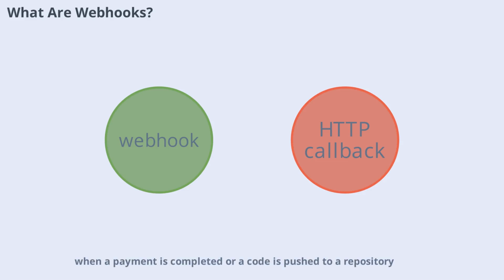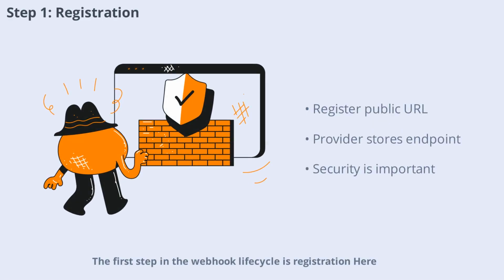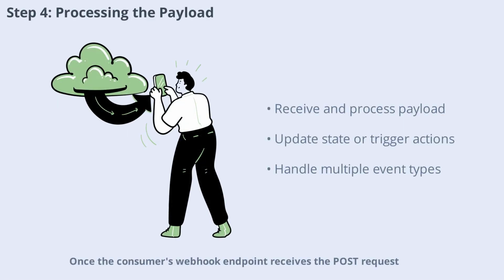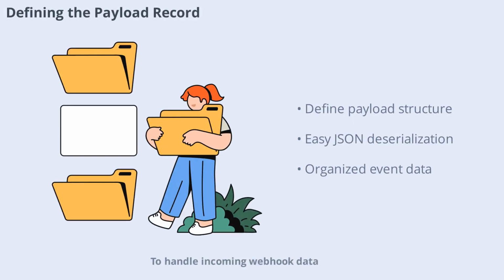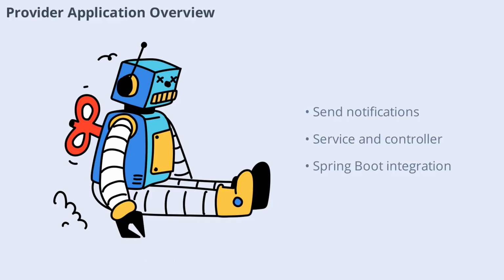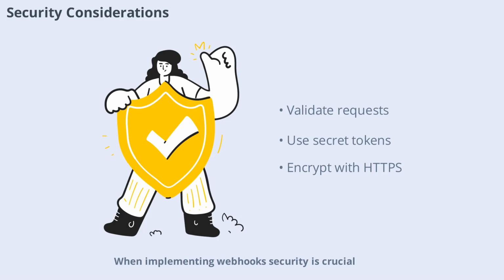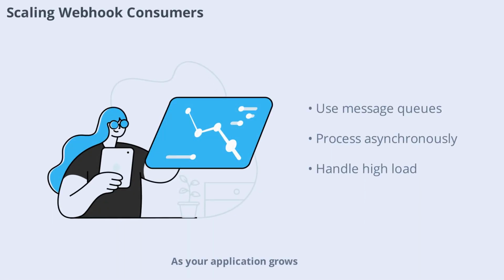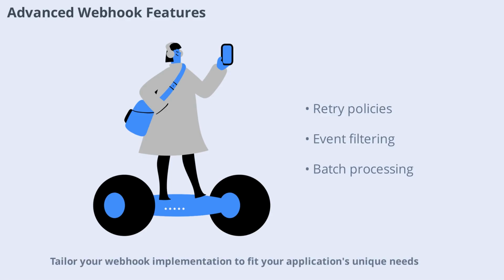Webhook basics and implementing in Java and SpringBoot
Welcome! Today, we're diving into the world of webhooks, a powerful mechanism for enabling real-time communication between different web applications. If you've ever wondered how apps instantly notify each other when something important happens—like a payment confirmation or a new code push—webhooks are often the magic behind the scenes. In this video, we'll explore what webhooks are, why they're sometimes called 'reverse APIs,' and how you can implement them using Java and Spring Boot. Whether you're building integrations, automating workflows, or just curious about event-driven architectures, this guide will walk you through the essentials, step by step.

00:33
Let's start with the basics: what exactly are webhooks? Webhooks are user-defined HTTP callbacks that allow one application to send real-time data to another whenever a specific event occurs. Instead of your app constantly checking for updates, the provider notifies you instantly by making an HTTP request—usually a POST—to a URL you specify. This approach is widely used for integrating systems, automating workflows, and building event-driven solutions. For example, when a payment is completed or a code is pushed to a repository, the provider can immediately inform your app by sending a payload to your webhook endpoint.

01:07
Webhooks are often referred to as 'reverse APIs.' Why? Because, unlike traditional APIs where the client repeatedly polls the server for updates, webhooks flip the script. The server proactively sends data to the client as soon as an event happens or processing is complete. This means your application can react instantly to changes, without unnecessary network traffic or delays. It's a more efficient and responsive way to keep systems in sync and automate processes across platforms.

01:33
To understand how webhooks work, let's walk through their typical lifecycle. First, the consumer application registers a public URL with the provider—this is the webhook endpoint. Next, when an event occurs in the provider system, such as a new commit or a payment, the provider immediately sends an HTTP POST request with event data to the registered endpoint. The consumer receives this payload, processes it, and can optionally send a response back to acknowledge receipt. This flow ensures your application reacts to external events as soon as they happen.

02:03
The first step in the webhook lifecycle is registration. Here, the consumer application tells the provider—like GitHub or Stripe—where to send webhook notifications by registering a public URL. This endpoint acts as the listening post for all incoming webhook events. It's crucial to ensure this URL is accessible and secure, as it will receive potentially sensitive data from the provider whenever relevant events occur.